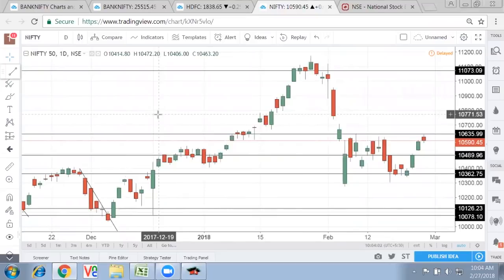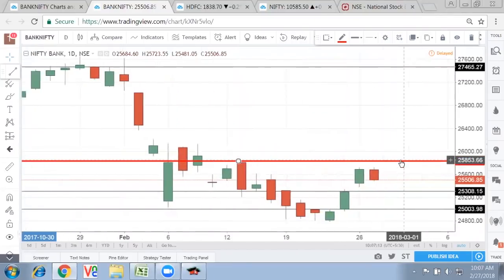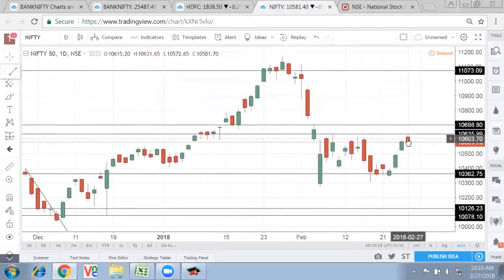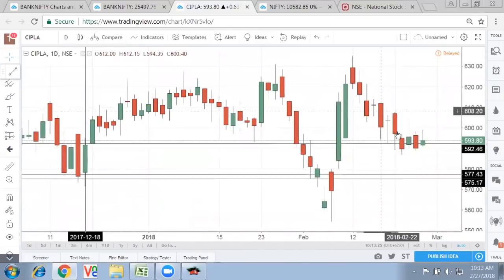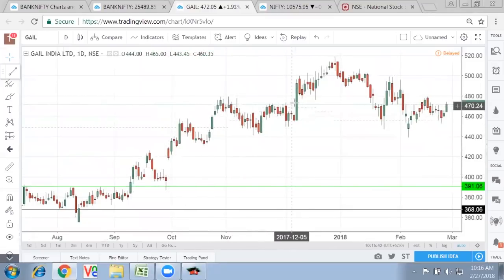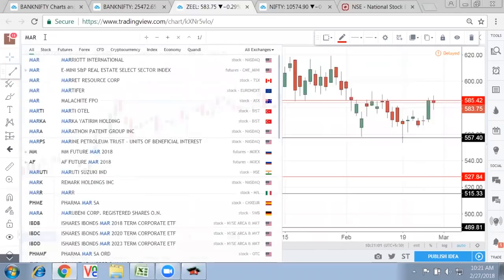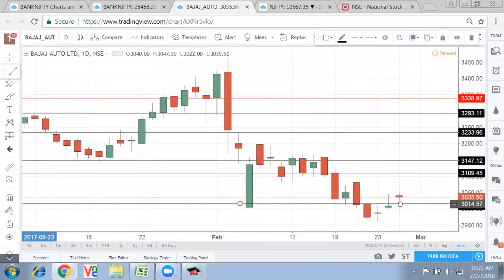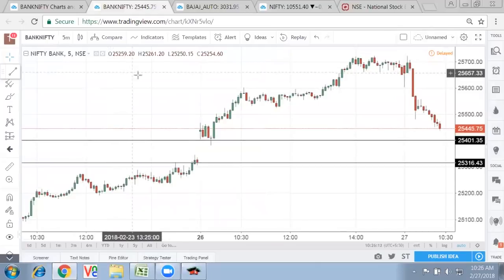Nifty, BPCL, GAIL, ONGC, ZEEL, Maruti, Hero Honda Stock Technical Analysis: 27 February 2018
PNB fraud amount could be Rs 1,323 crore more, says bank.Check Nifty and individual stocks like BPCL, GAIL, ONGC, ZEEL, Maruti, Hero Honda Technical Analysis.Check details of our NSE Academy Certification course

Market Live: Sensex falls 100 points, Nifty near 10550, banking stocks trade lower

Simbhaoli Sugars shares jump 16% after company says committed to clear all dues

RBI declines to extend deadline for mandatory Know Your Customer norms for Digital wallet companies

Know your customer‬, ‪Reserve Bank of India‬, ‪Digital wallet‬, ‪Paytm‬‬, HG Infra IPO GMP, HG Infra IPO review, HG Infra IPO subscription